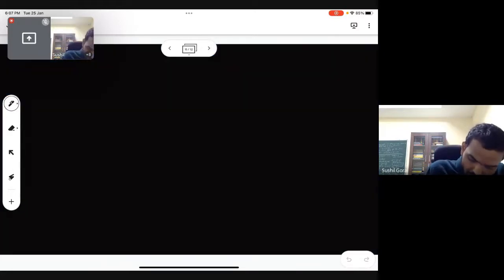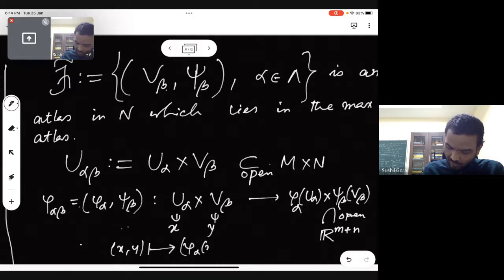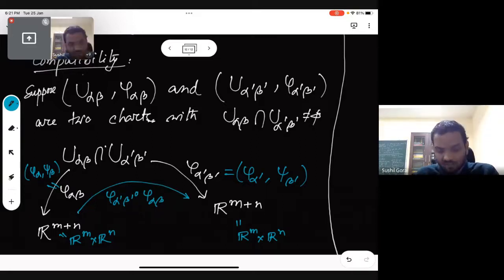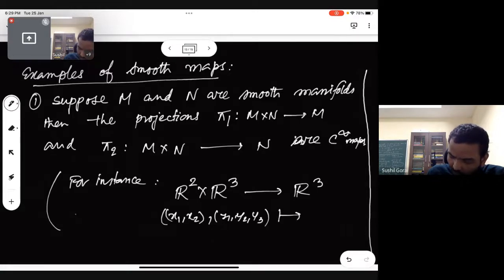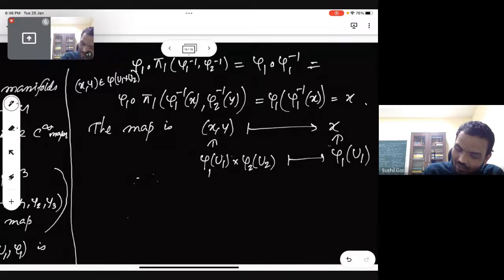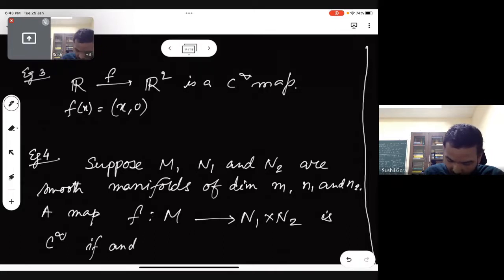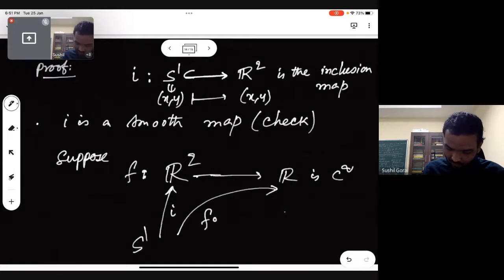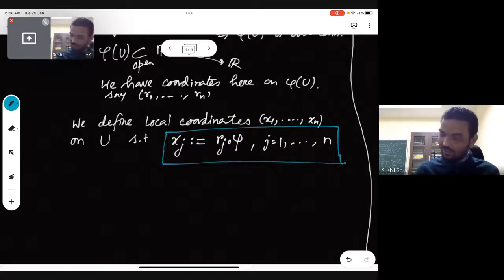Manifolds: Lecture 8